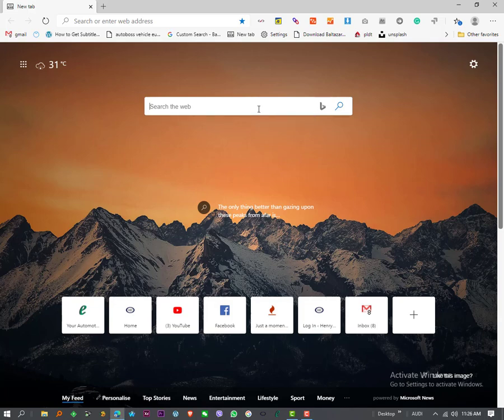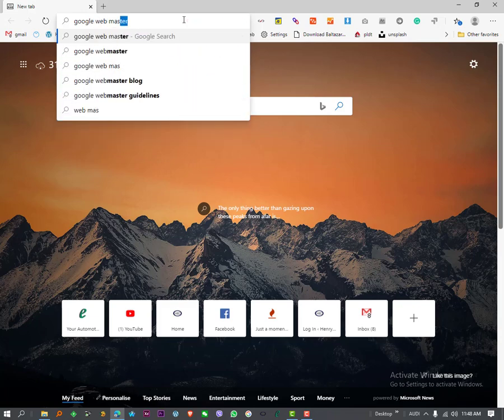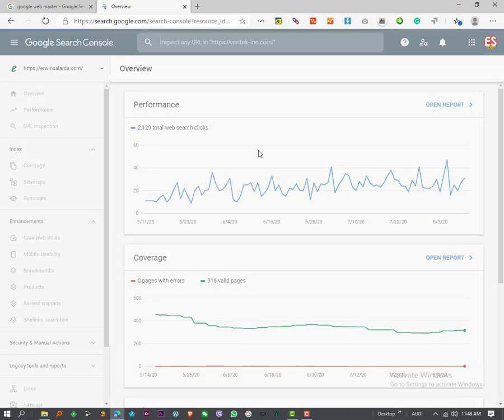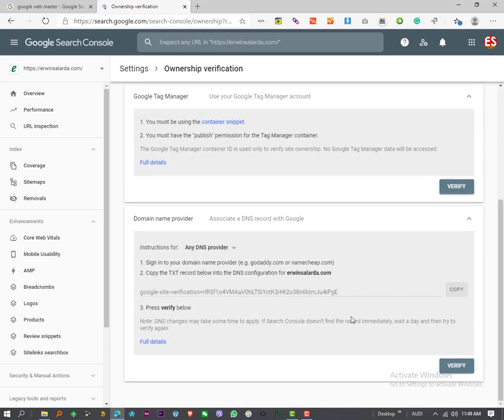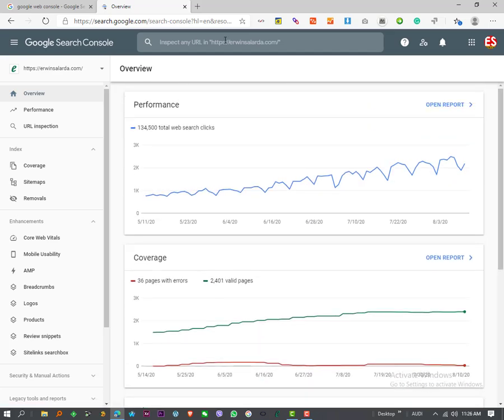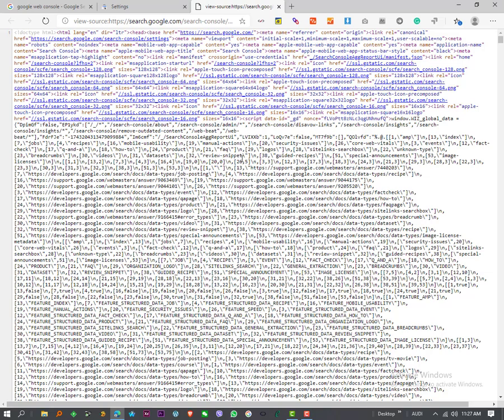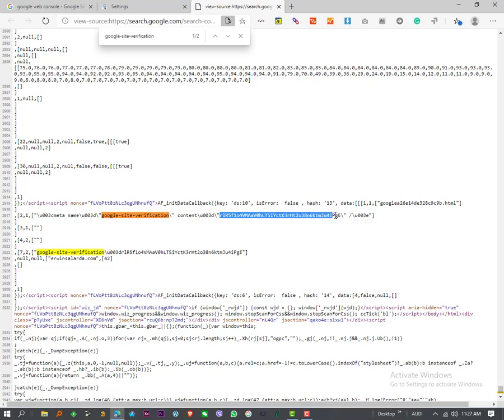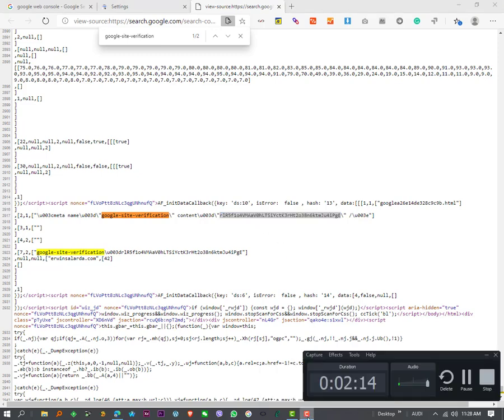How to RECOVER & RETREIVE YOUR Google Site verification code of your website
I never find a solution online. so I make one.